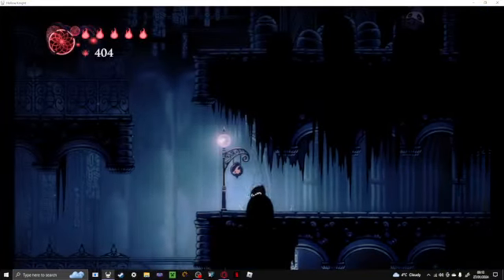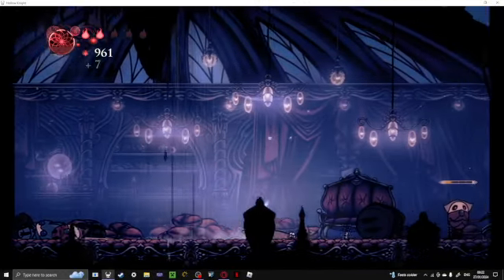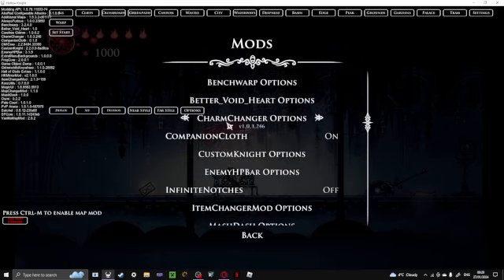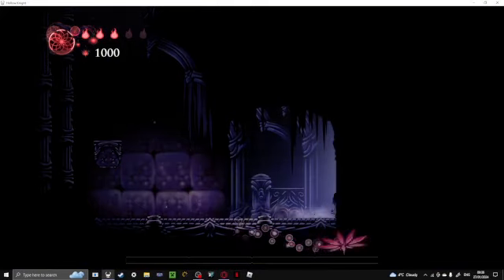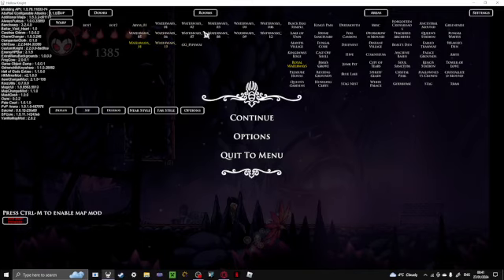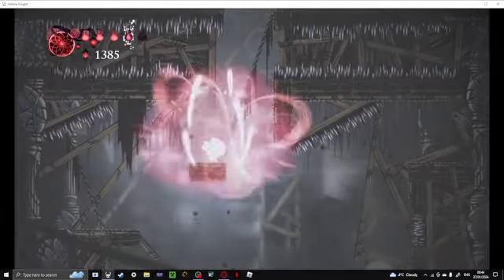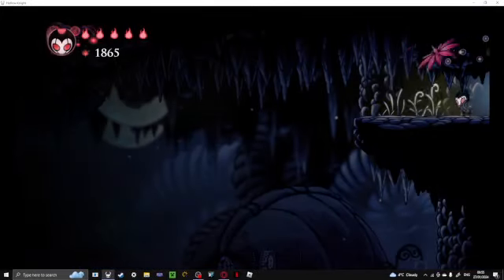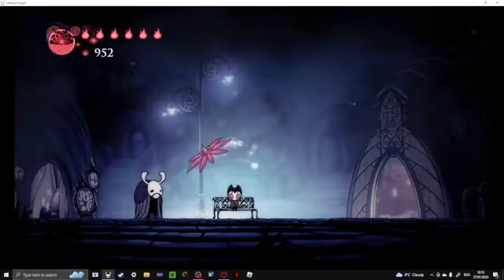Beating Hollow Knight bosses in alphabetical order (C)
That's right folks, we're doing a hollow knight challenge which WOULD be impossible in vanilla HK!